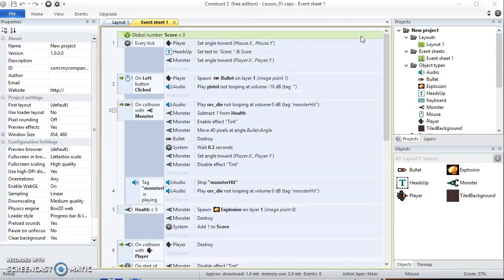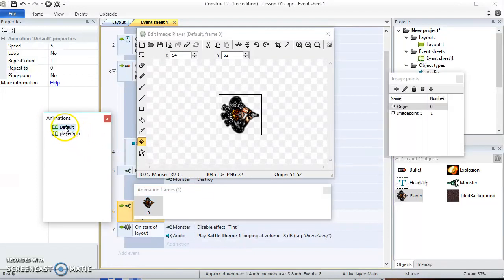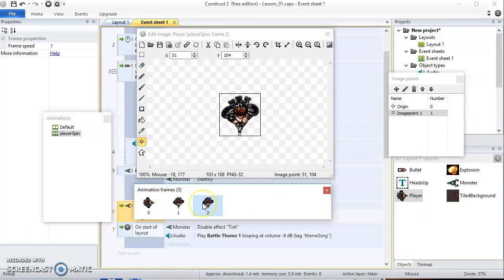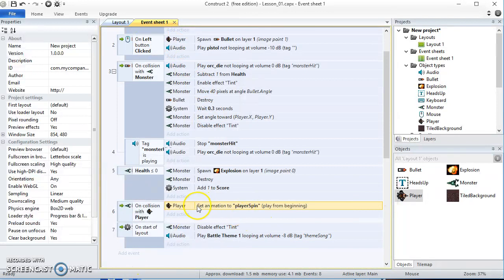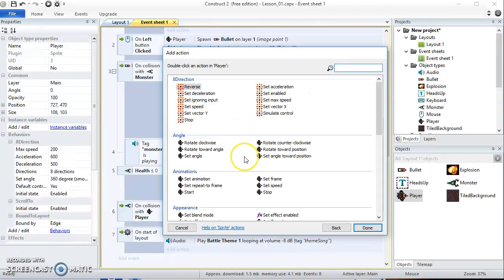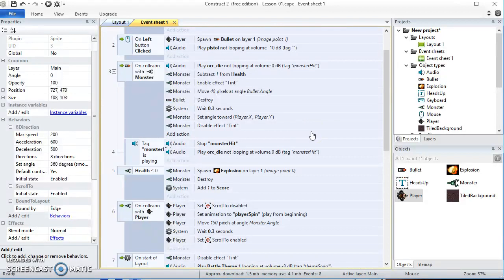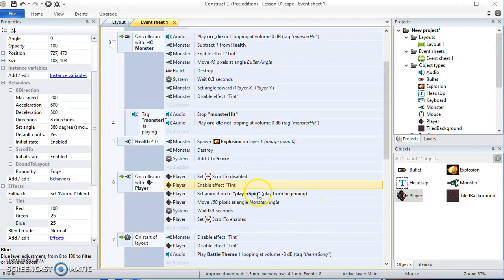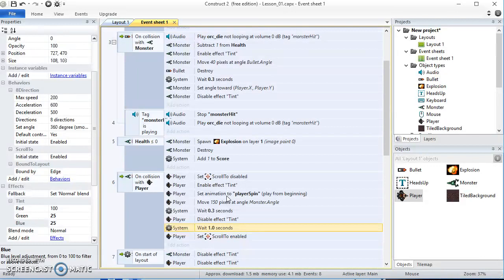GDLesson_03: Showing Damage to your Player Object